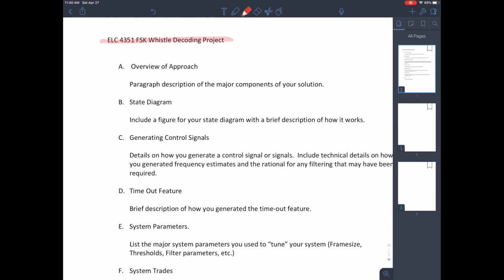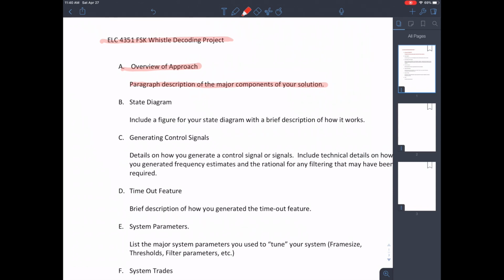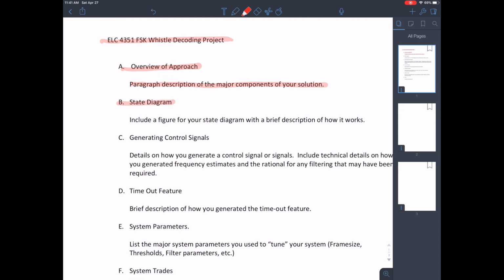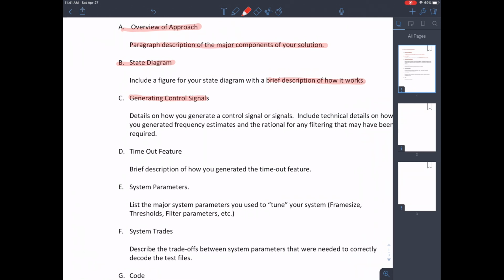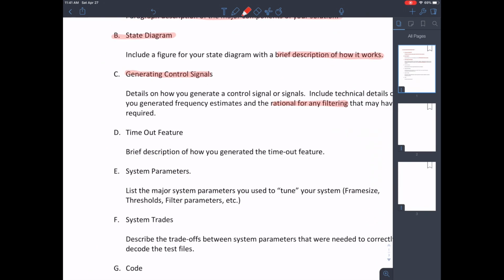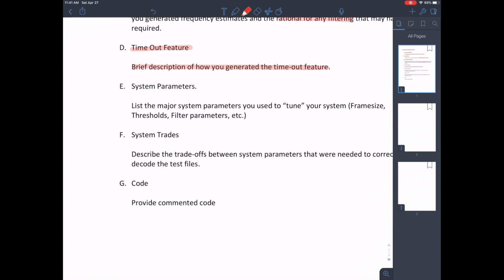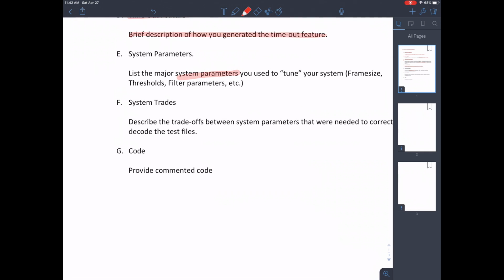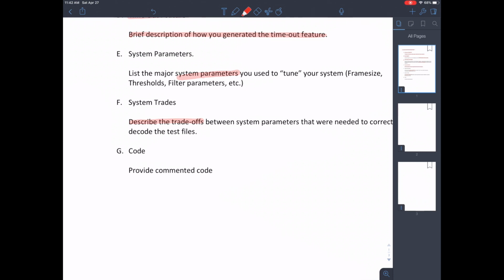Project Write-up.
This video is about Project Write-up.